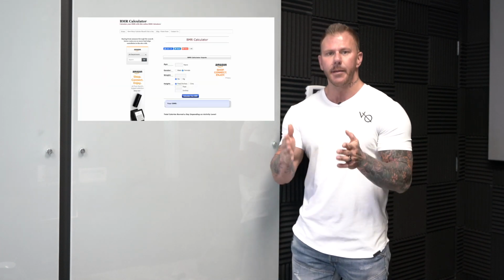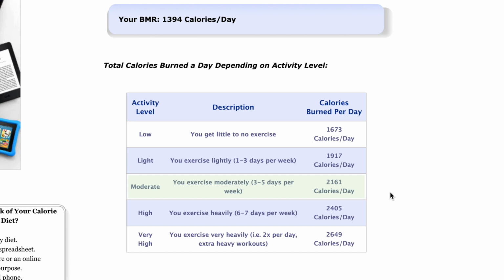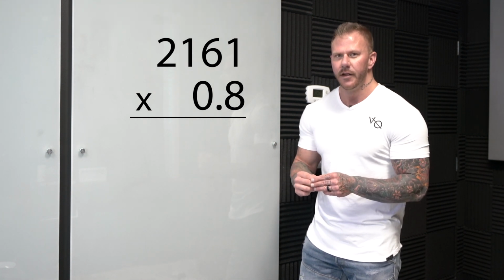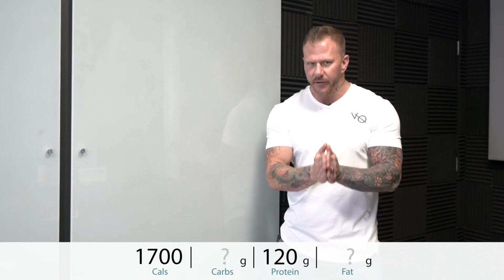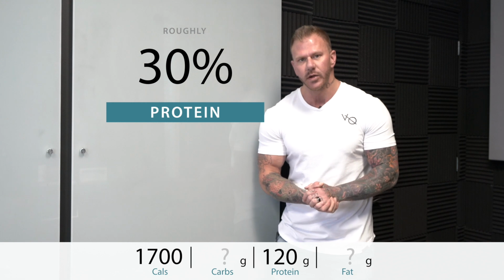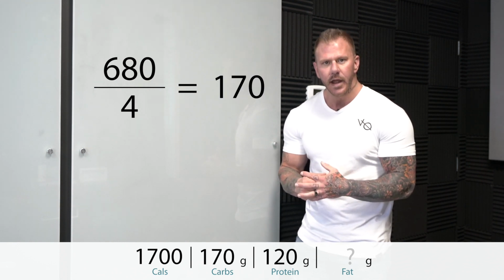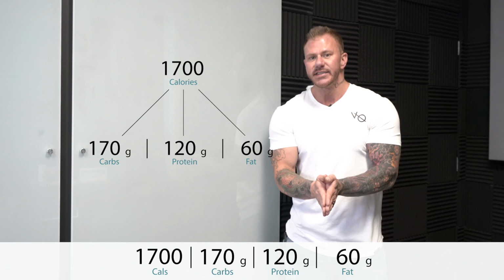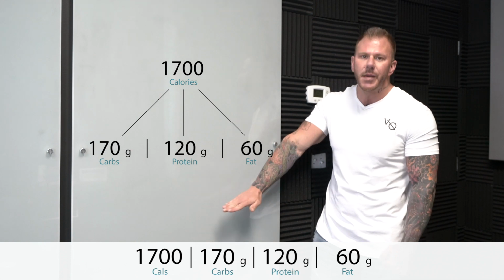How To Set Your Own Macros